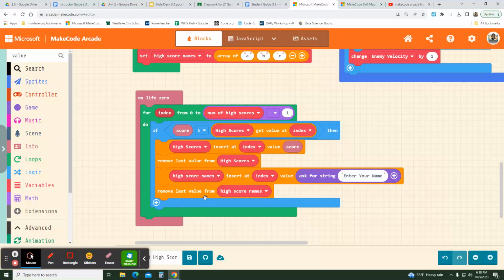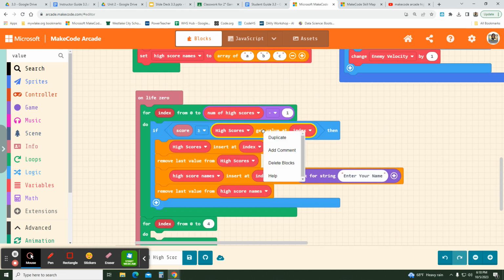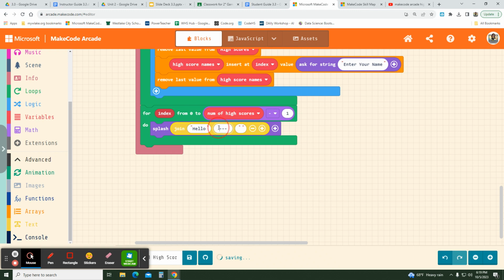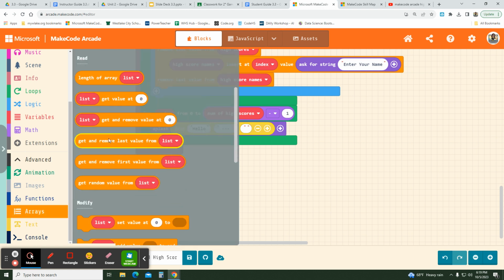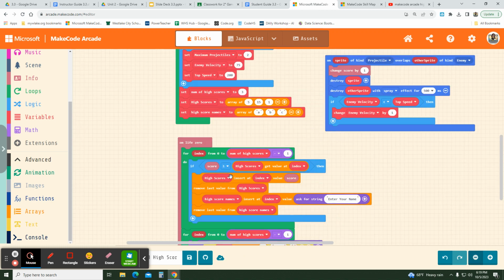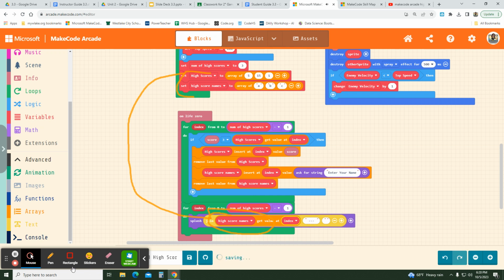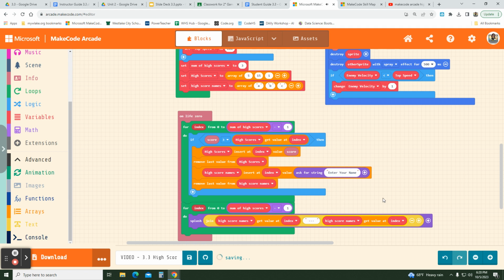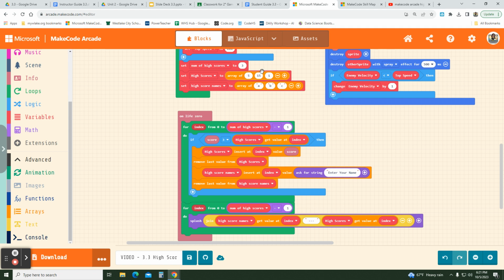Lab 3.3 - Activity 2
Makecode Arcade
Intro to CS - Semester 1